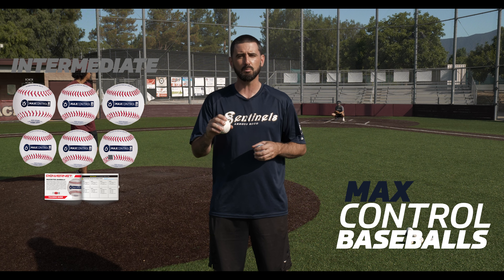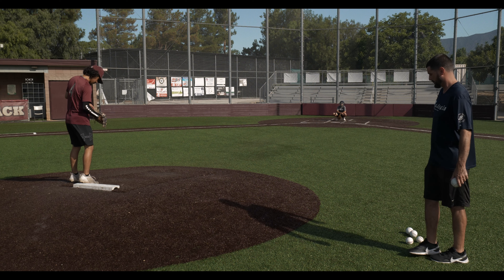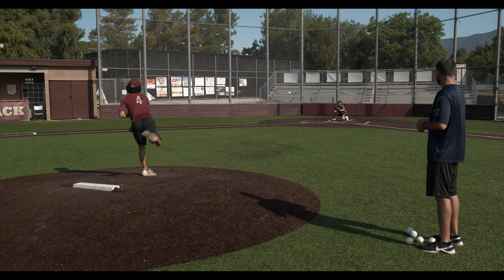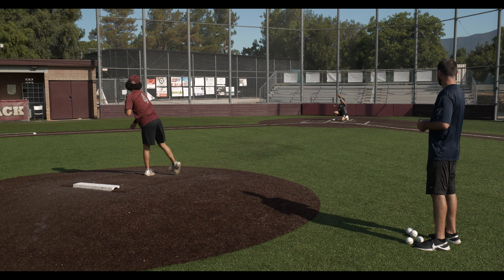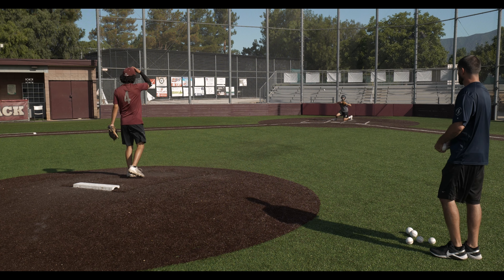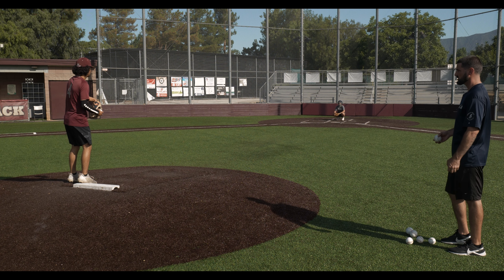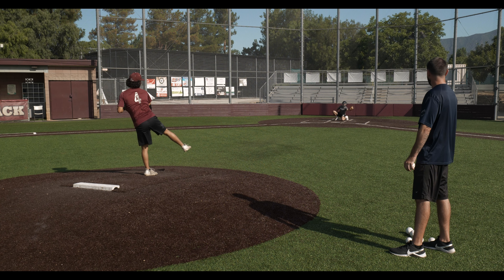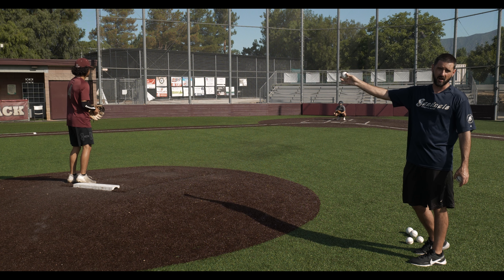MAX CONTROL BASEBALLS- INTERMEDIATE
Max Control Baseballs